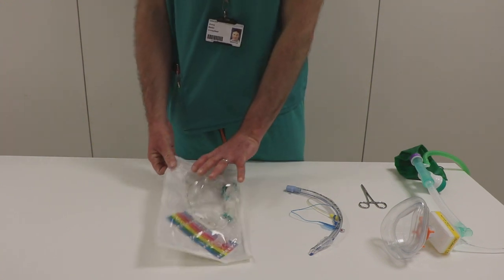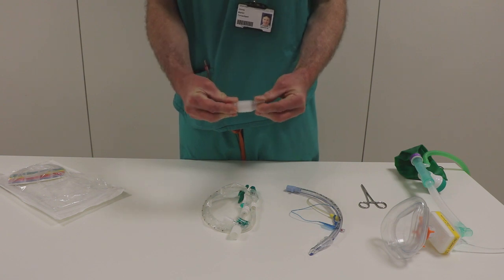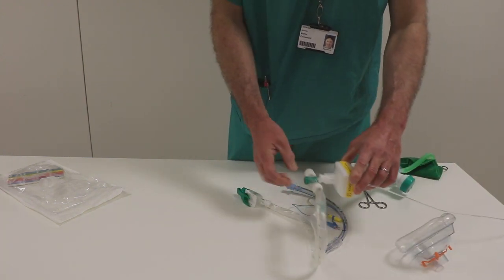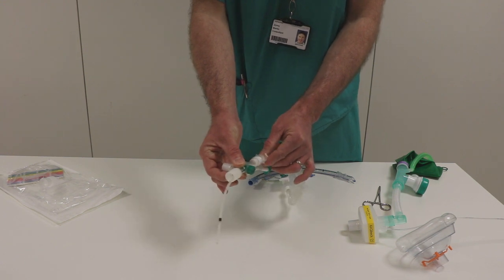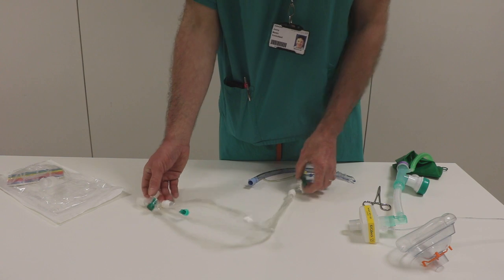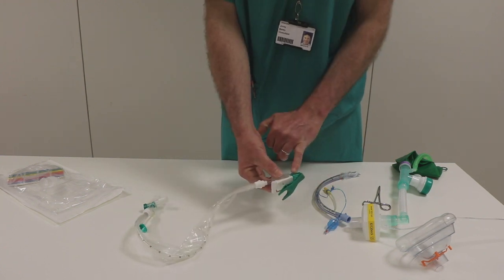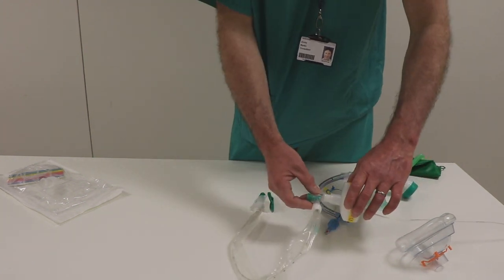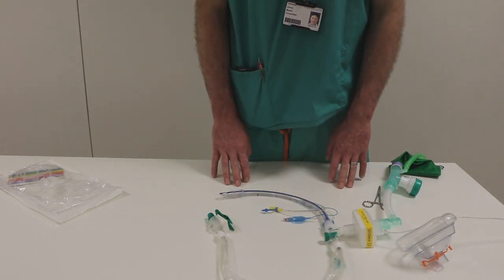6 Post Intubation Airway Circuit Set Up